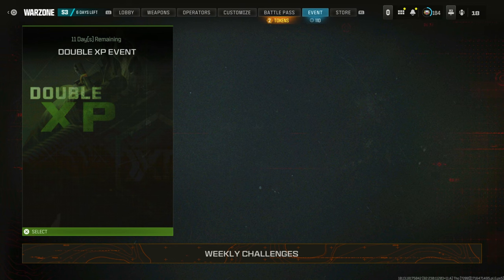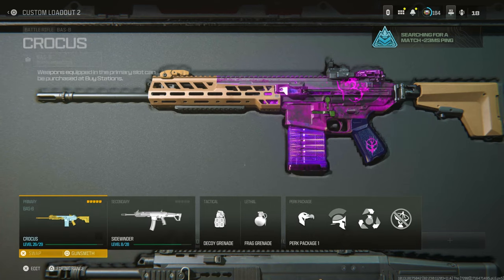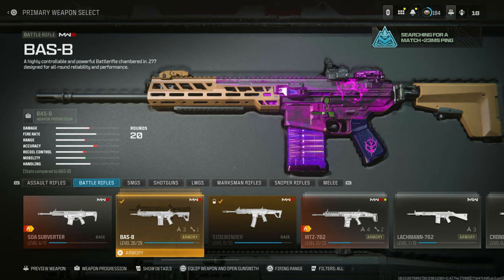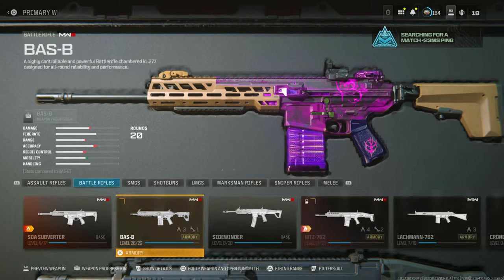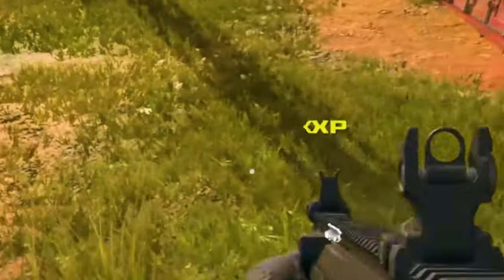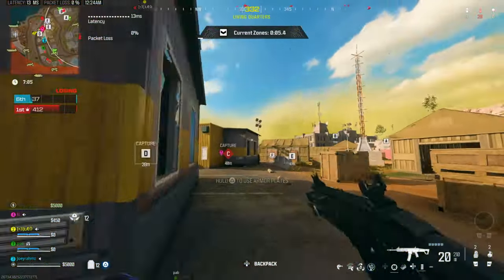This is The GREATEST XP TRICK in MW3... NEW XP GLITCH (NEW MW3 GLITCHES, MW3 XP GLITCH) SOLO XP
This is an INSANE! NEW XP GLITCH for MW3! Best glitch for Battle Pass XP glitch, Weapon XP glitch and rank xp glitch ! MULTIPLAYER WEAPON XP...NEW MW3 XP EXPLOIT... BEST MW3 XP GLITCH (NEW MW3 GLITCHES, NEW MW3 GLITCH) (New MW3 Glitches, MW3 XP Glitches)

✅ Safe, Cheap & INSTANT Delivery Call of Duty MW3 Interstellar/Borealis Accounts, Hard Unlock Camo Services, Bot Lobbies & Nukes for Xbox, Playstation & PC